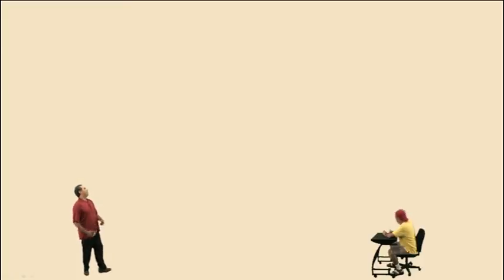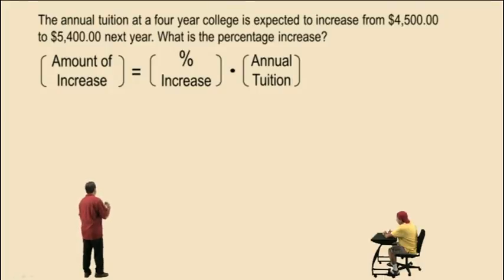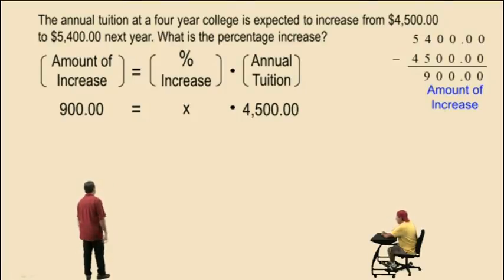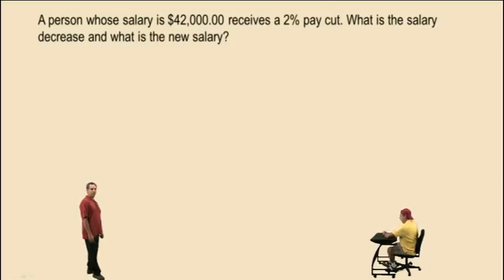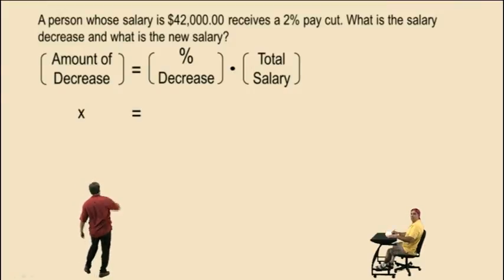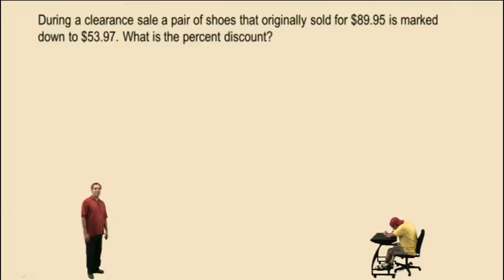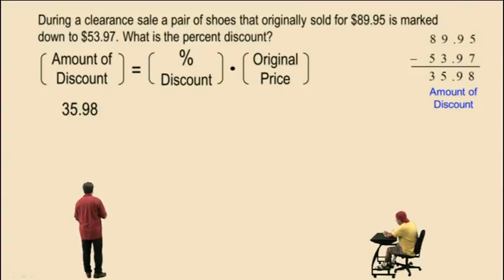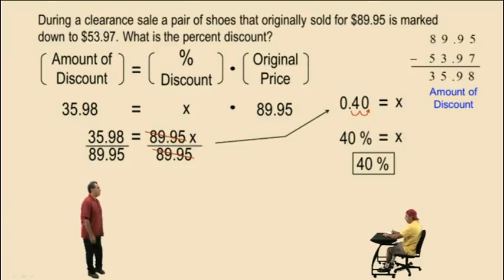Calculating Percent Increase, Decrease, and Discount